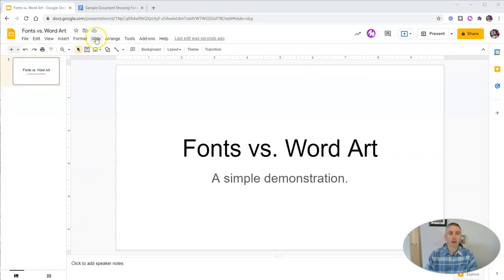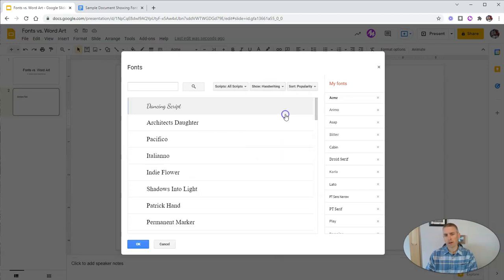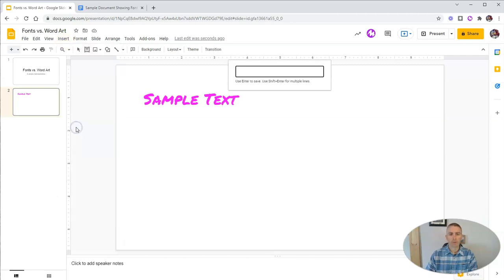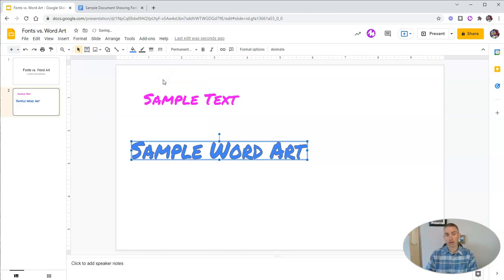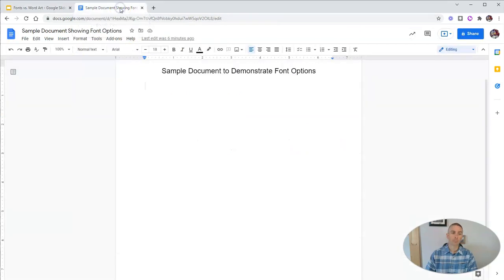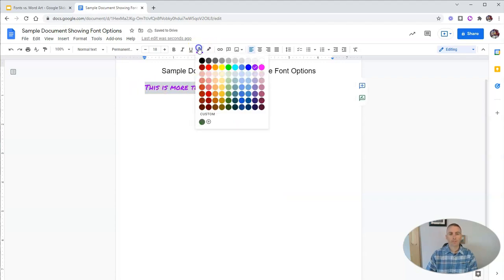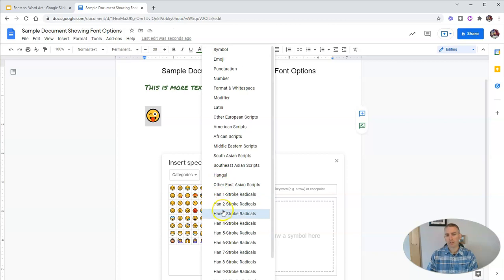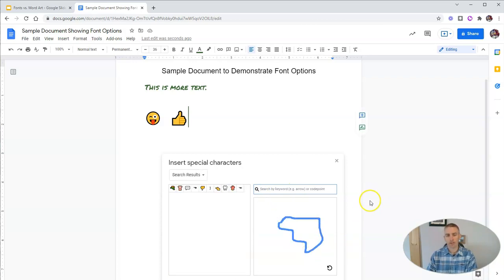Tips on Word Art, Fonts, and Special Characters in Google Slides & Docs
Here's a short video that I made to help some readers help their staff learn about fonts and word art in Google Docs and Slides. I hope it helps you too.
🏫 Take a course with me: 🏫